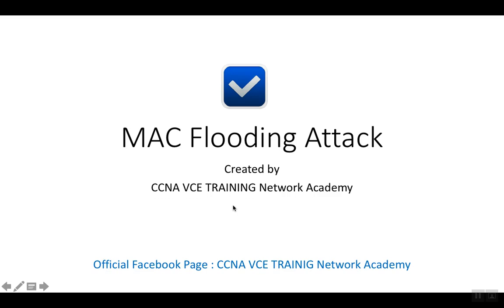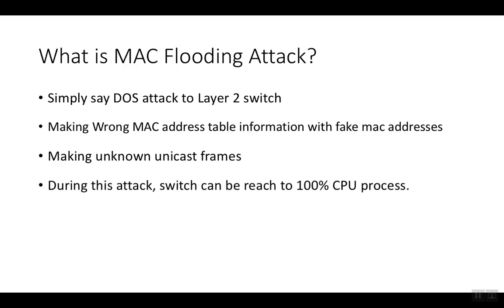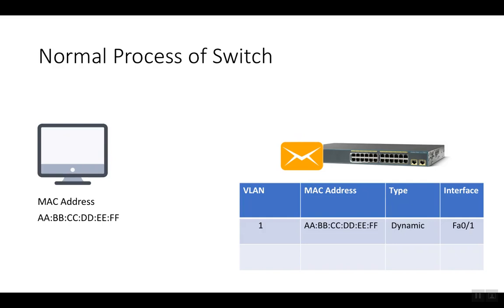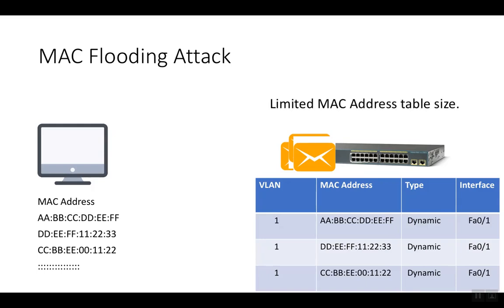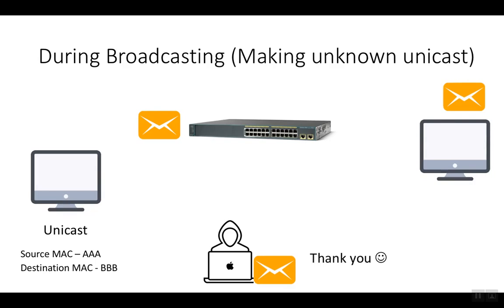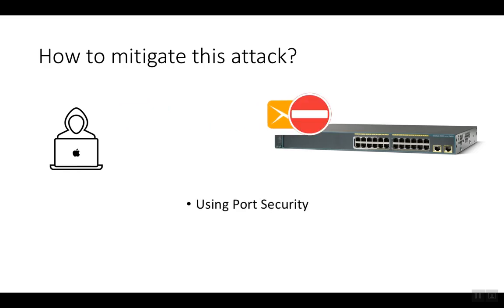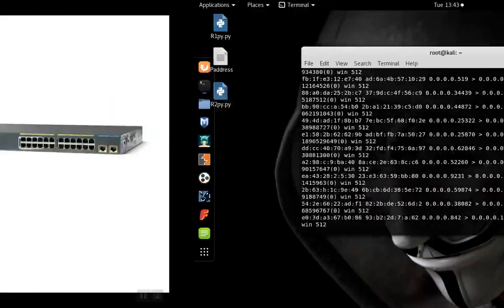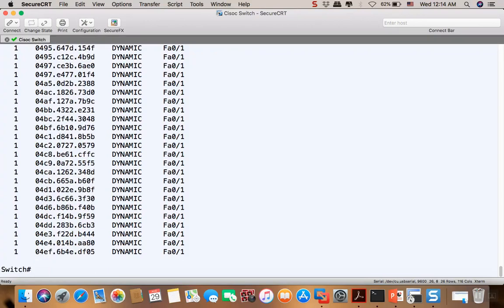MAC Overflow Attack (Myanmar Language)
Layer 2 switch ရဲ့လုံခြုံရေး အားနည်းချက် (MAC Flooding Attack)